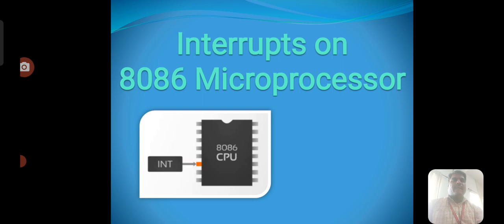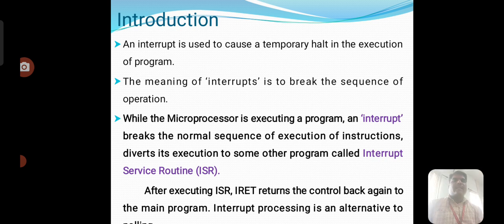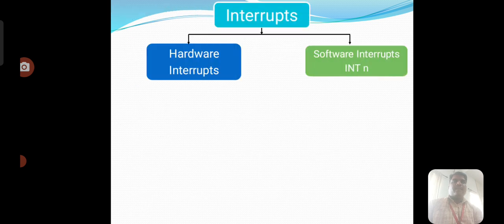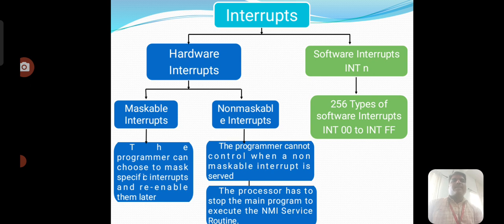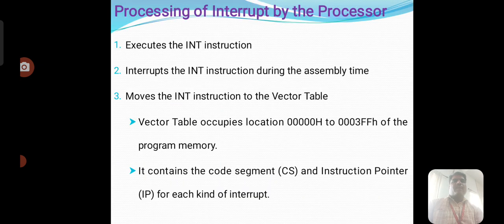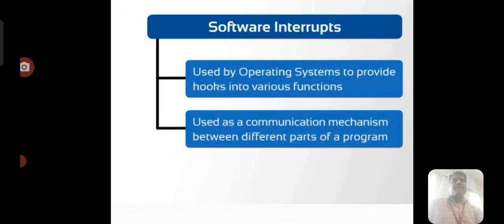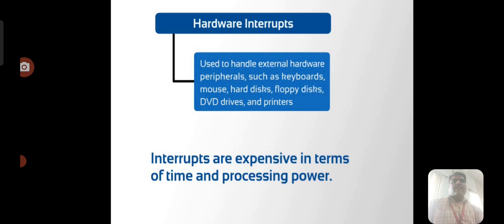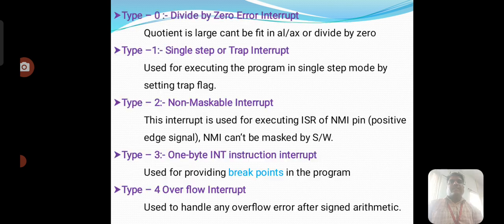8086 Interrupts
This video gives the information about 8086 interrupts and their types usages on Interrupt service routines